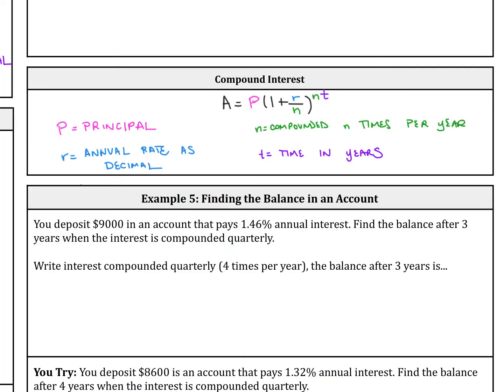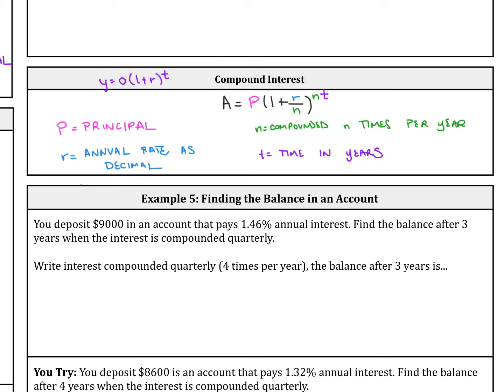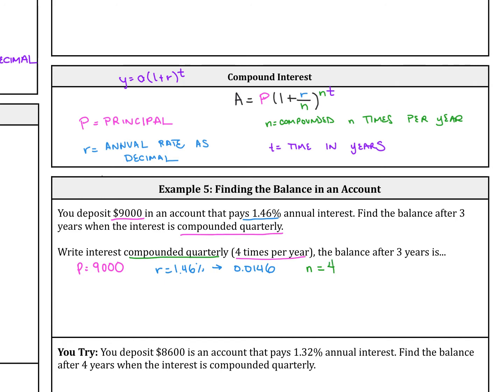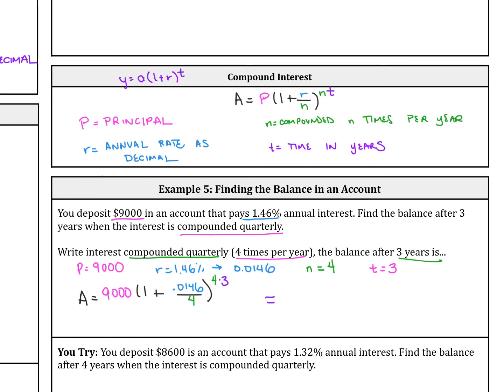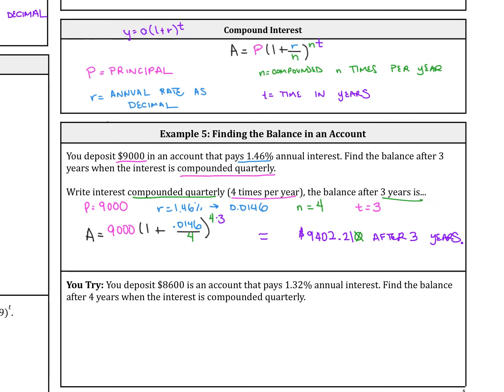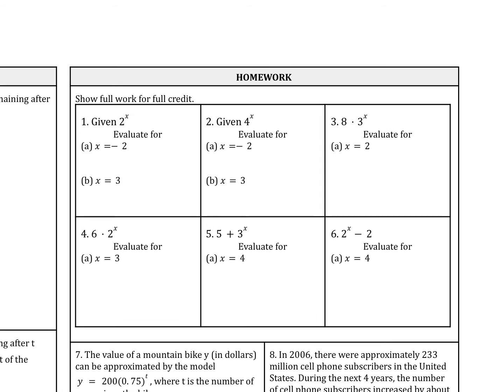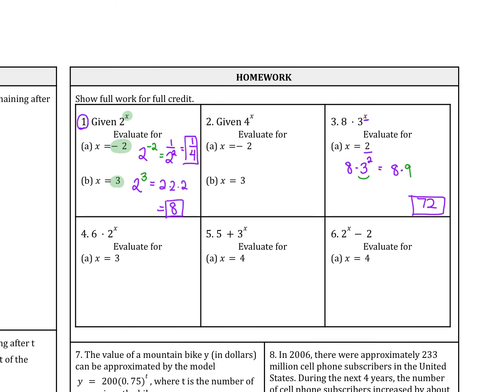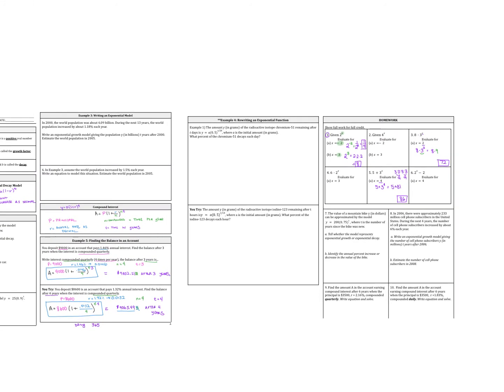6.1 Exponential and Logarithmic Functions Ex 5 Alg 2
Algebra 2 Exponential and Logarithmic Functions